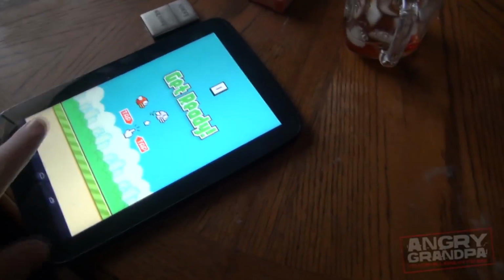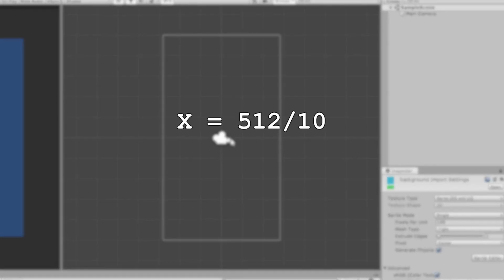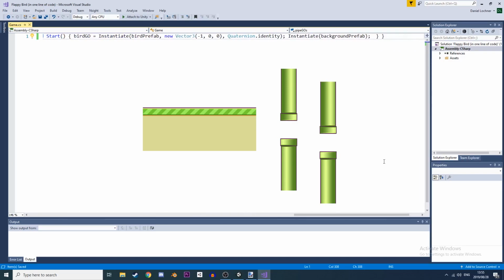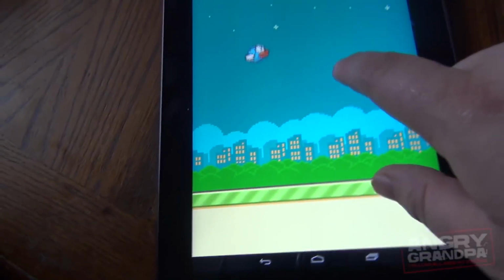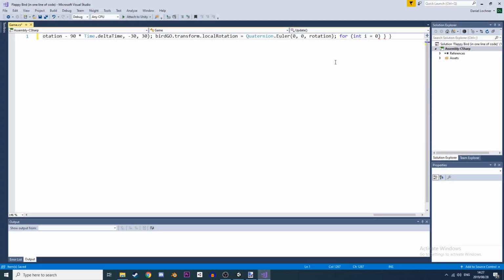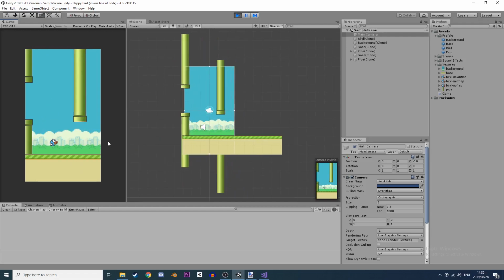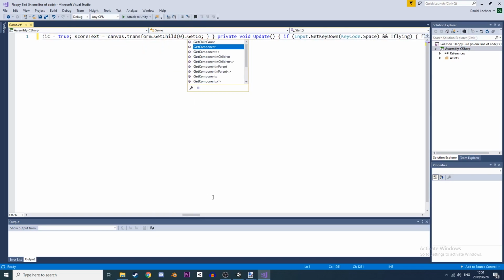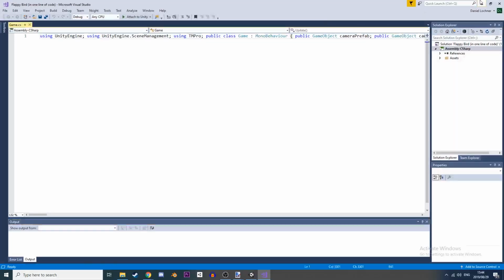I Made Flappy Bird in One Line of Code!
♫ Music ♫
► 00:12 - 03:04 - Campfire — Scandinavianz
► 03:04 - 05:04 - It's Been a While — Vlad Gluschenko
► 05:04 - 07:42 - Fun Times — JayJen & Enine